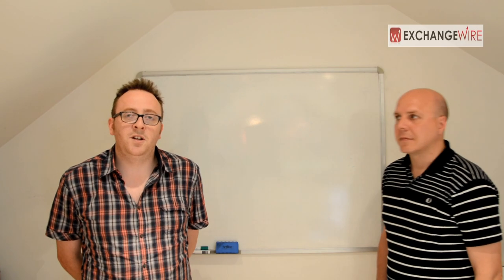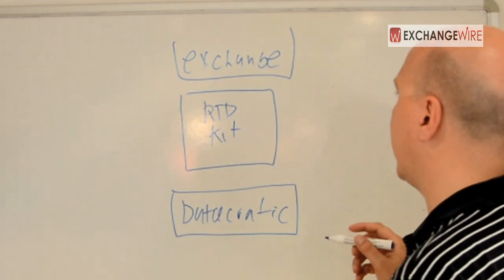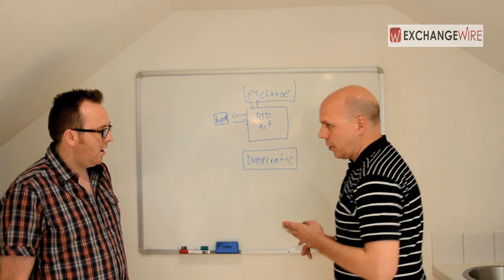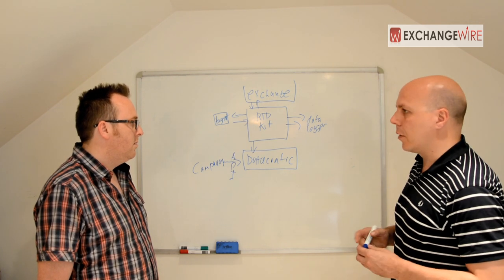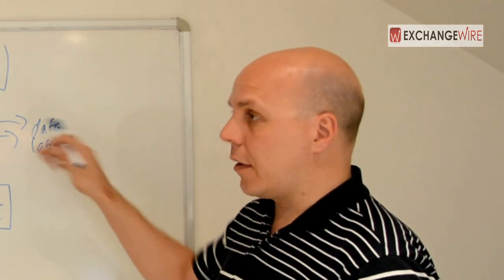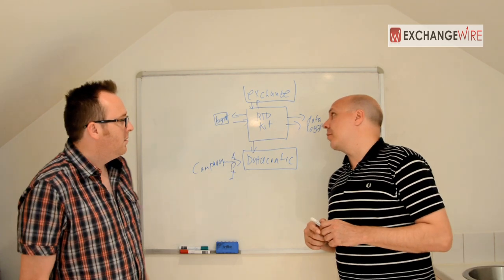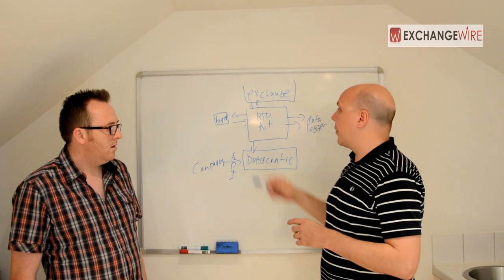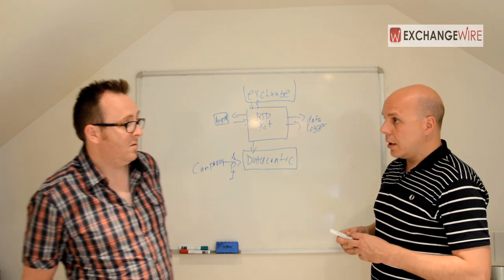Datacratic CEO James Prudhomme Explains How Clients Can Use and Adapt RTB Kit, an Open Source Bidder